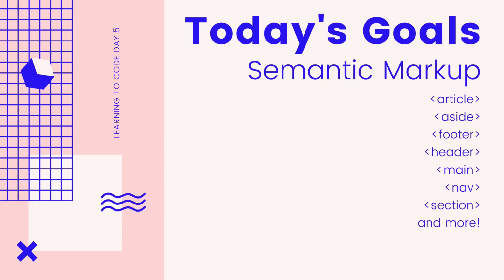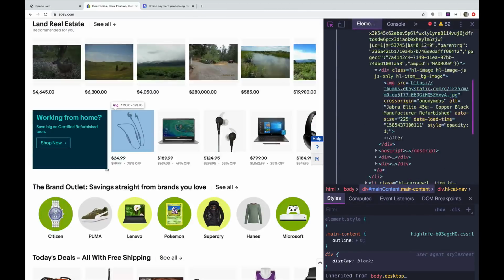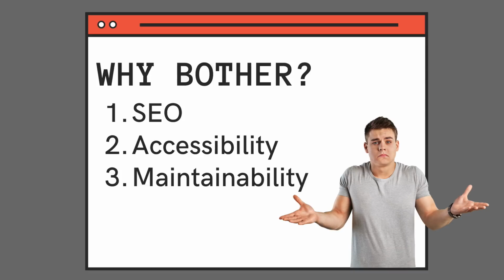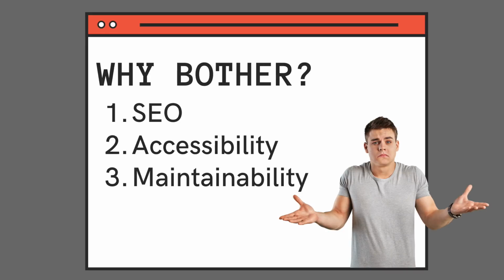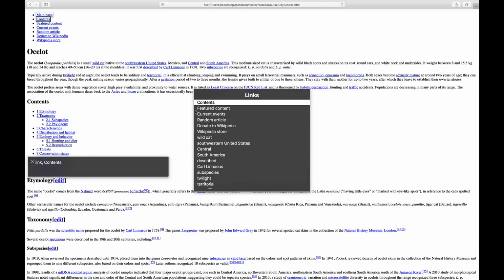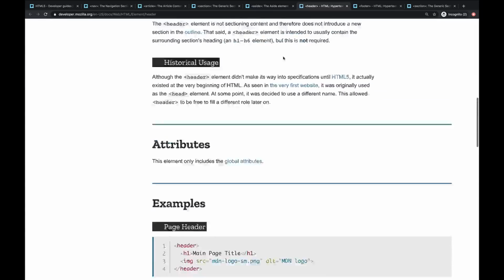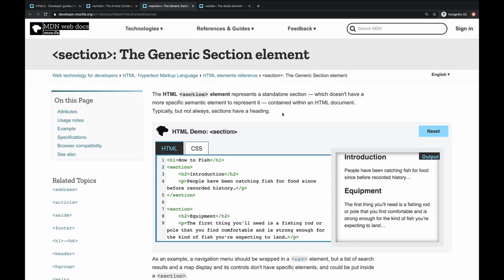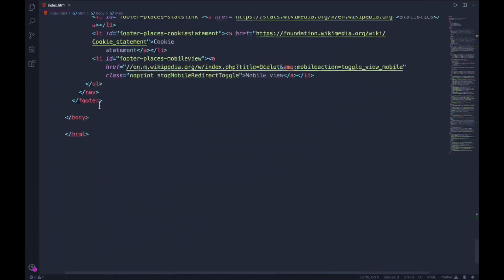What is HTML5 Semantic Markup - Colt's Code Camp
HTML5 introduced a set of new, more meaningful elements including header, footer, article, main, nav, and many others.  In this video we cover these elements and discuss the reasons you should consider using them.